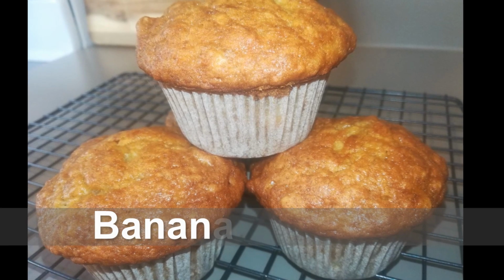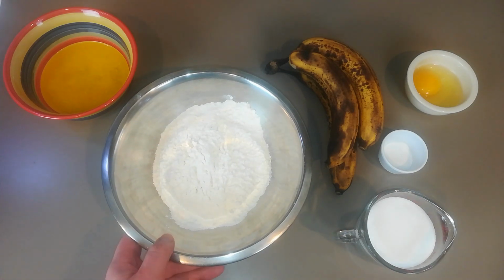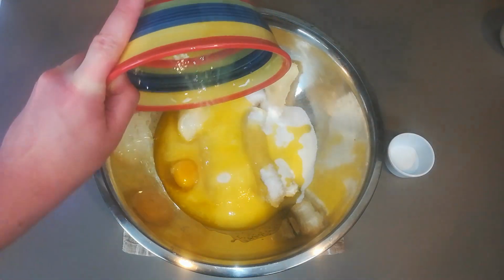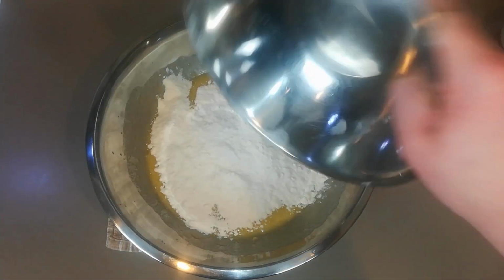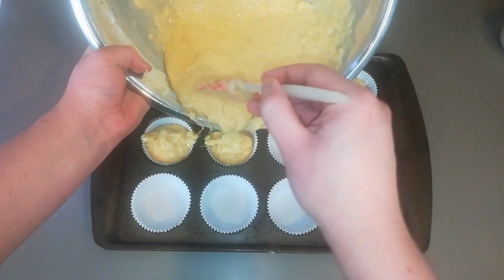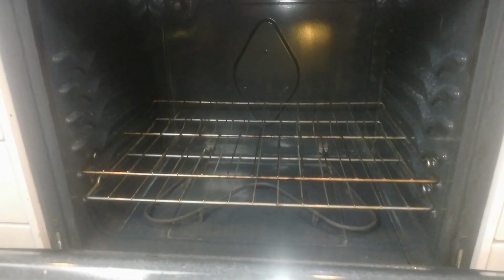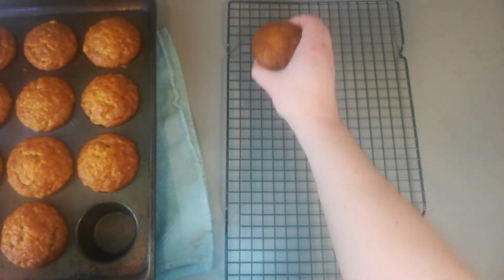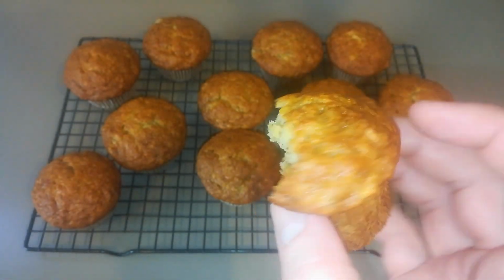The BEST Banana Bread Muffins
Today I'll show you how to make these amazingly Easy Banana Bread Muffins!